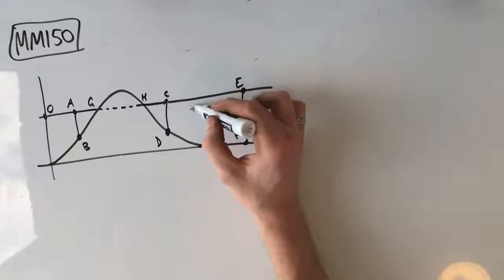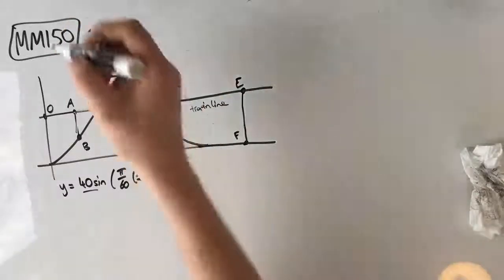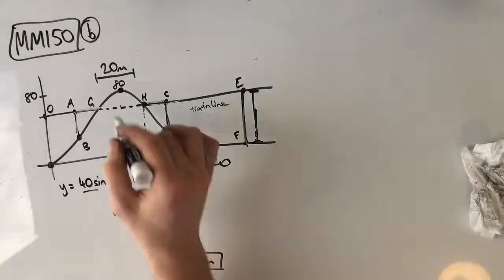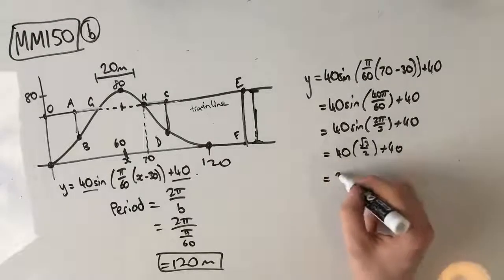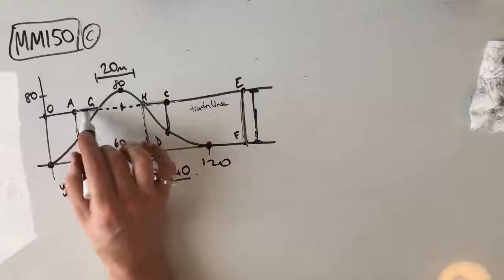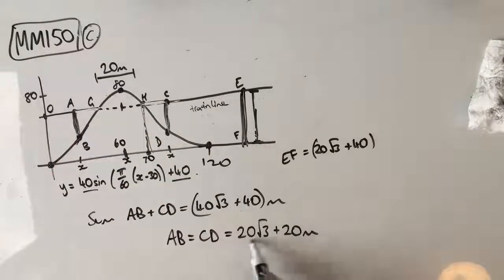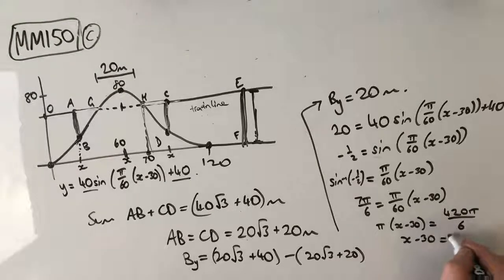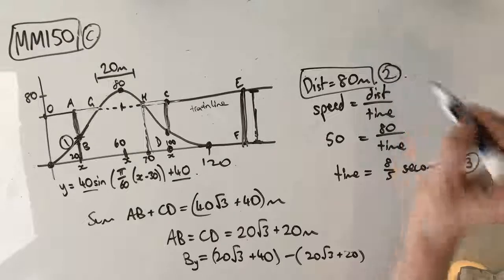MM150 Maths Methods Fortify Study Guide - "Trig Application Question"